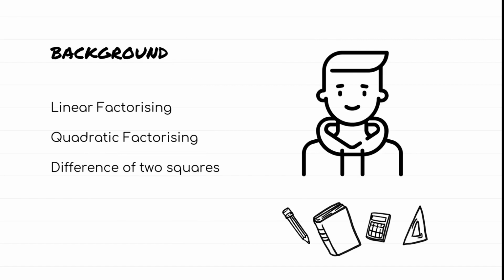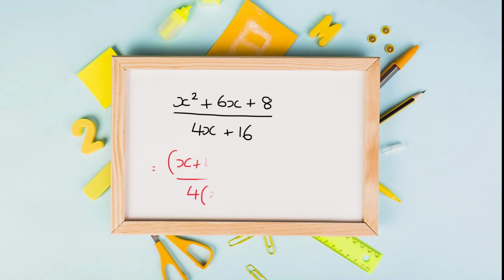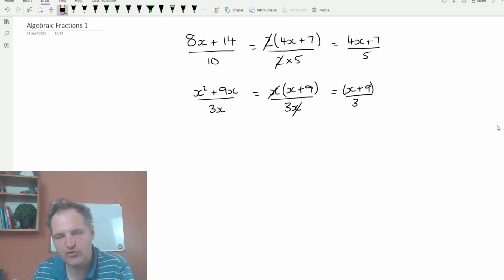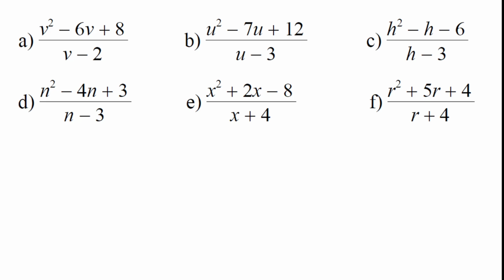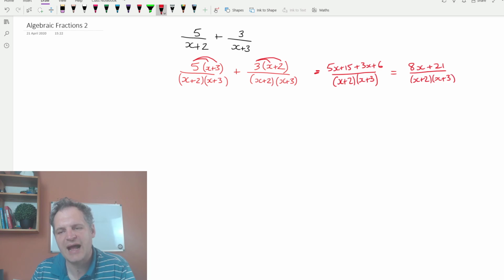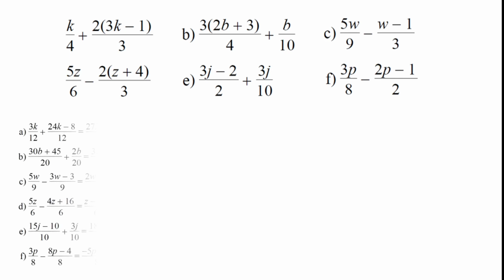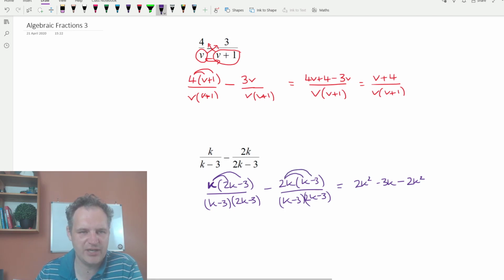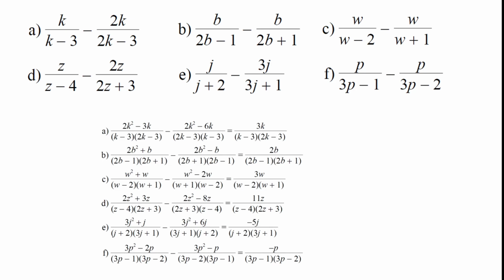ALGEBRAIC FRACTIONS: Simply Fly? or Simplify?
In this lesson we try to break down Algebraic fractions, why they are so much less complicated than the textbooks may appear and Mr Harris shows and provides questions to enable you to gain a firm grasp of how to both simplify and add/subtract fractions.

You will need: Pen, Ruler, Paper and some time to pause...work... unpause.

This video offers a Higher Tier GCSE maths lesson aimed at providing some Maths education to those that want it. Watch in your own time for a free and friendly Maths experience. Why not check out the channel for more videos, both live and pre-recorded.